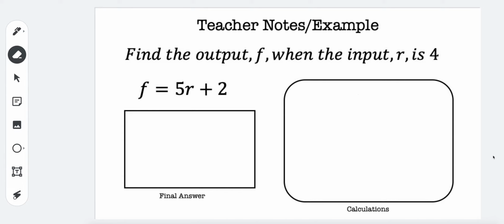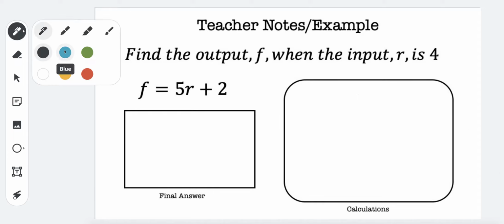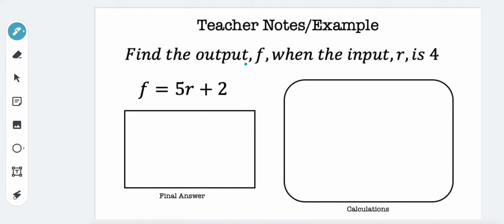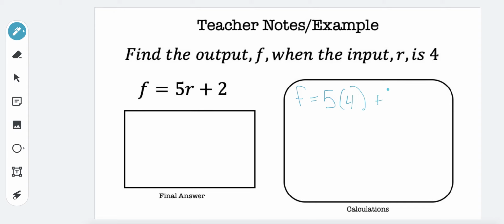How to evaluate a function example problem.